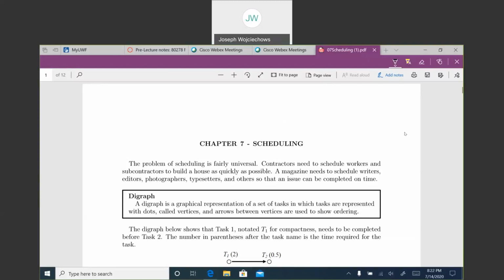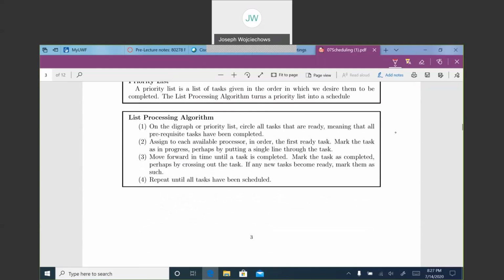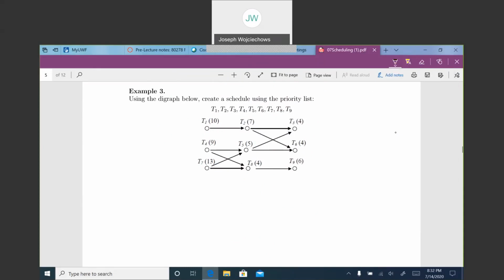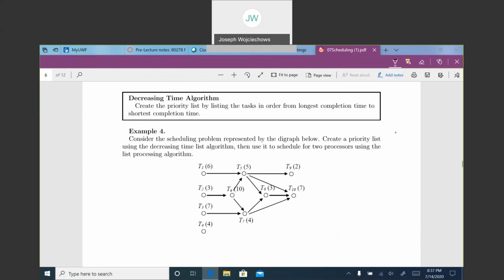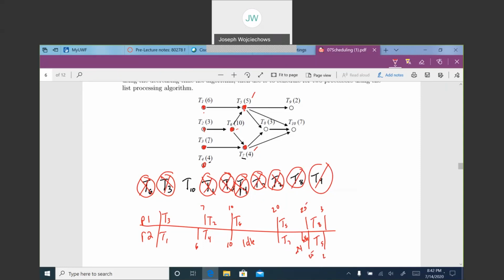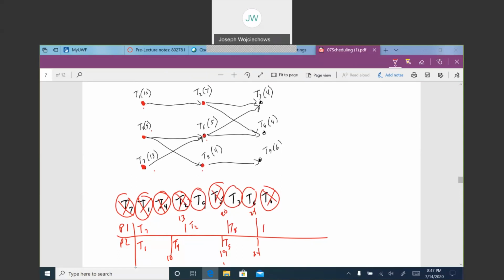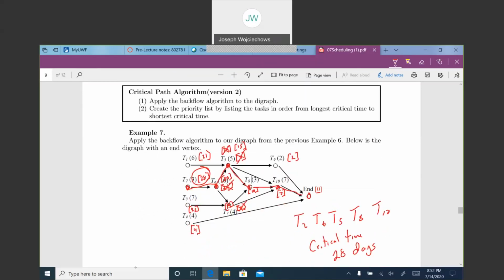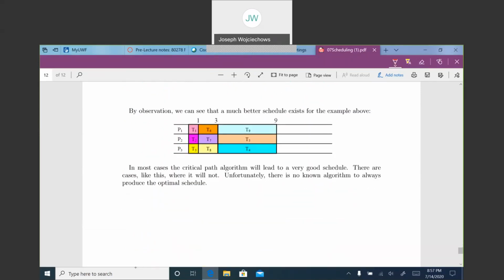MGF 1107 Scheduling